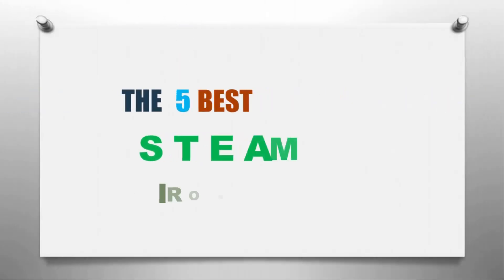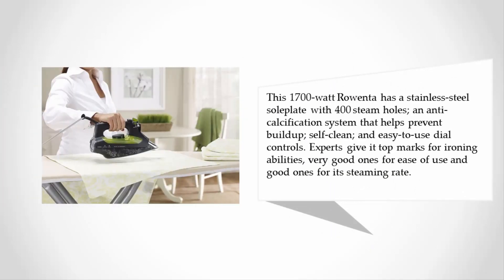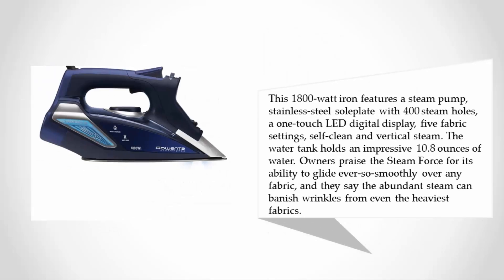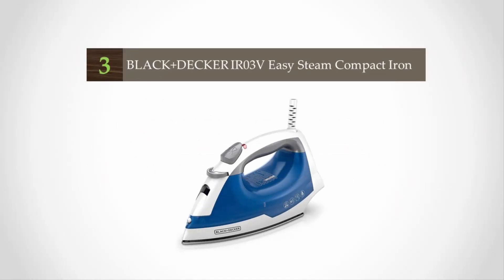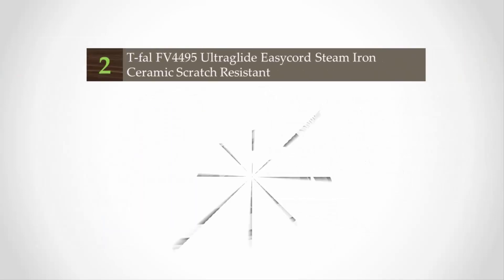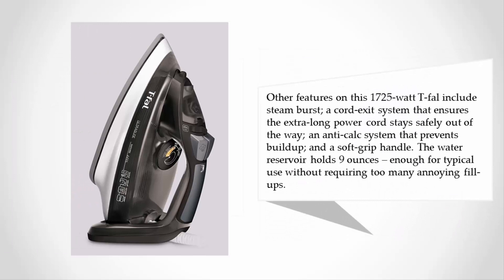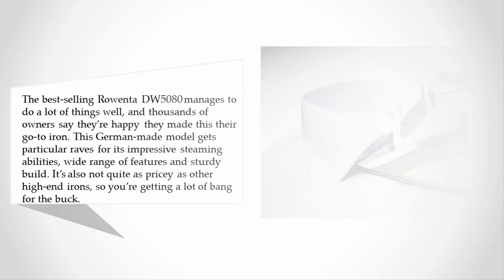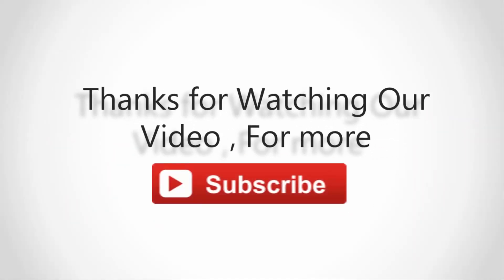Best Steam Iron 2019 - 2020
Are you looking for the Best Steam Iron. We spent hours to find out the Best Steam Iron for you and create a review video. In this video review you will find the top products list, what is the feature of these products and why you should buy it.

Here is the list of 5 Best Steam Iron.

1. Rowenta DW5080 Focus 1700-Watt Micro Steam Iron

2. T-fal FV4495 Ultraglide Easycord Steam Iron Ceramic Scratch Resistant

3. BLACK+DECKER IR03V Easy Steam Compact Iron

4. Rowenta DW9280 Steam Force 1800-Watt Professional Digital LED Display Iron

5. Rowenta DW6080 Eco-Intelligence 1700-Watt Energy Saving Steam Iron